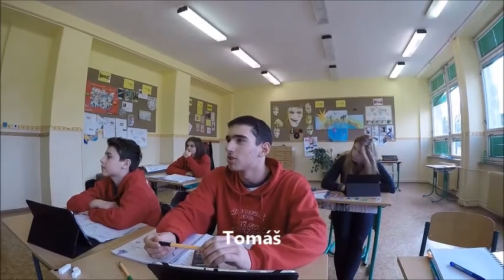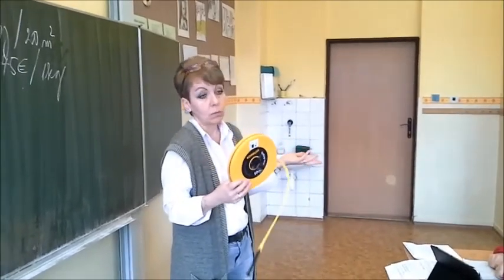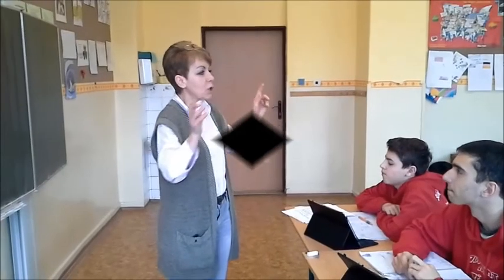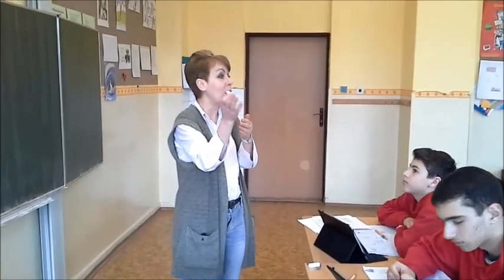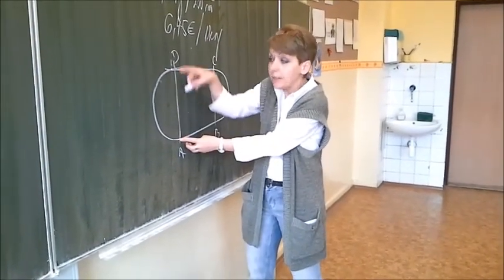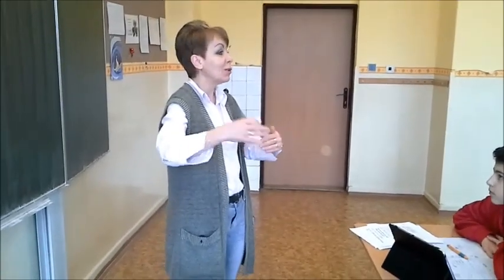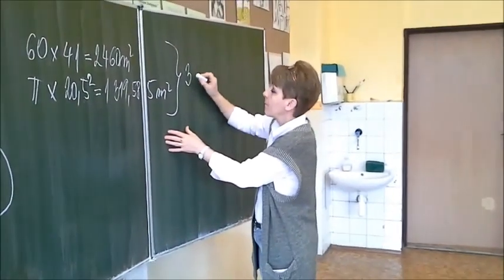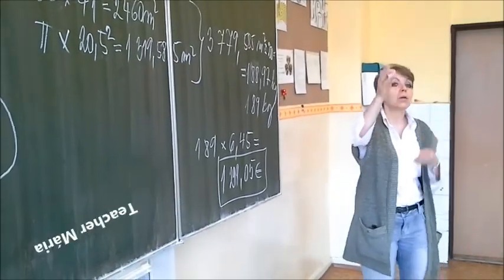Planting and circle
We know to calculate area and circumference of circle, perimeter and area of other shapes and area of these shapes as square, rectangle, rhombus, parallelogram, trapezium, kide, triangle.

We are going to use what we know in practice. Near our school is a very nice playground and a running track. We want to plant grass on the lawn and we need to buy grass seeds. This grass will be burdened, because athletes will sport there and will step on this lawn.

Our task is to find out the price of the grass.